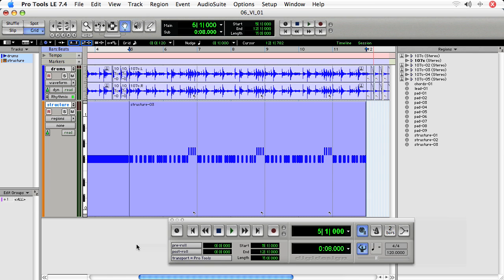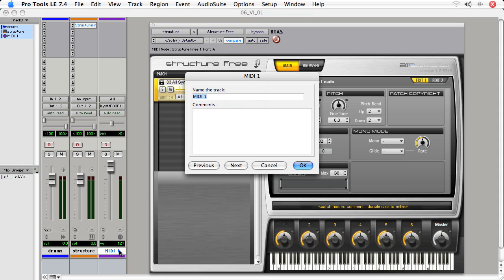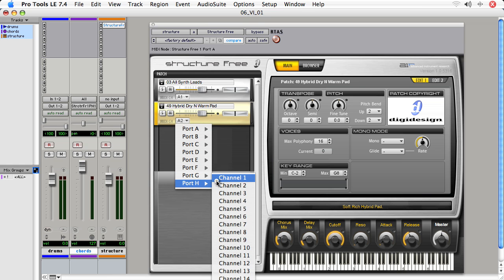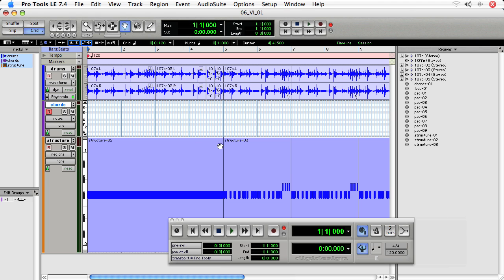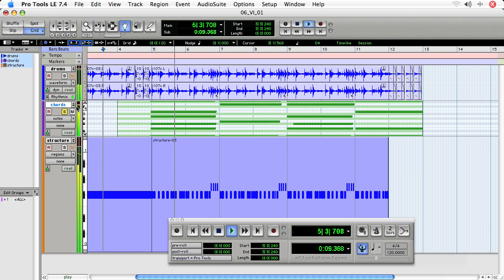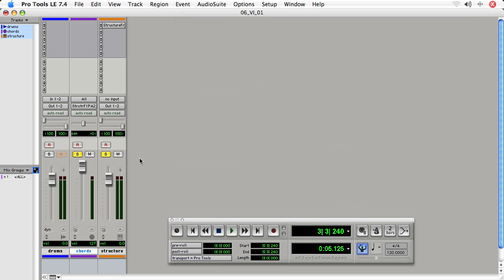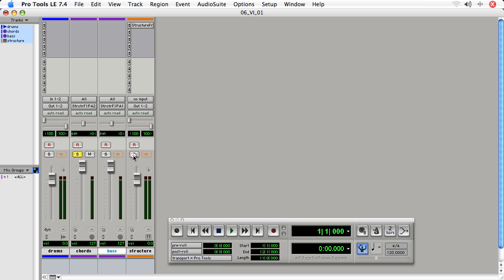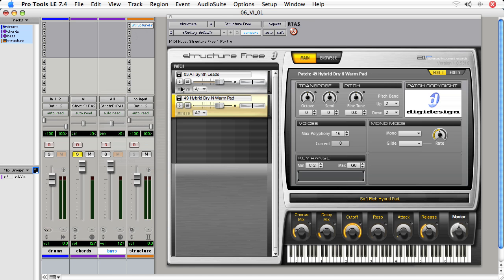Pro Tools LE - 05 MIDI: 27 Multiple MIDI tracks and routing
Routing multiple MIDI tracks to the same Virtual Instrument